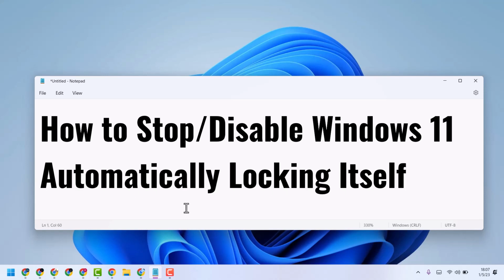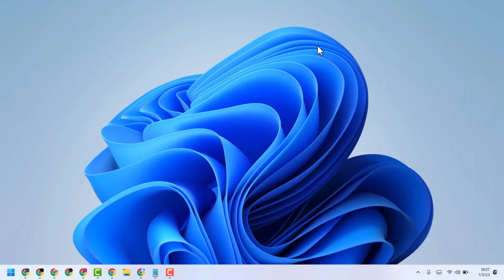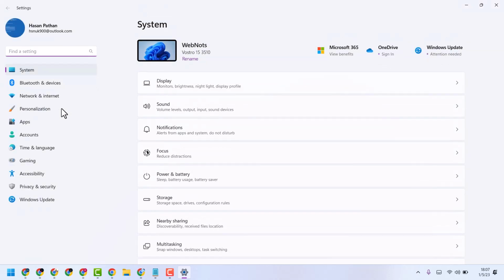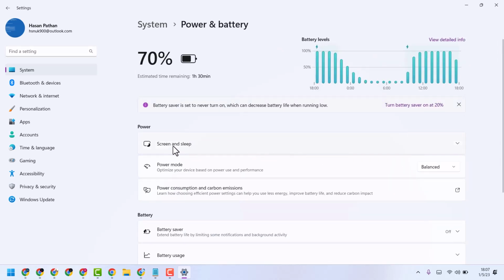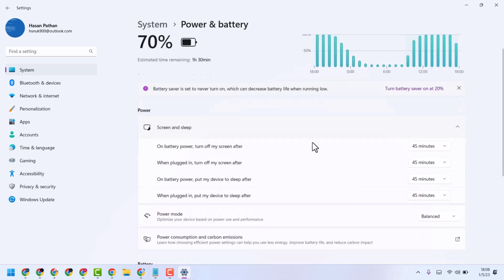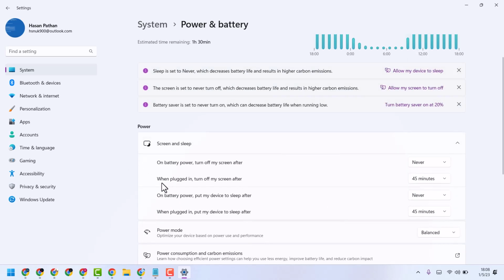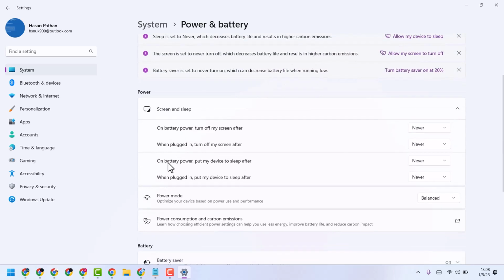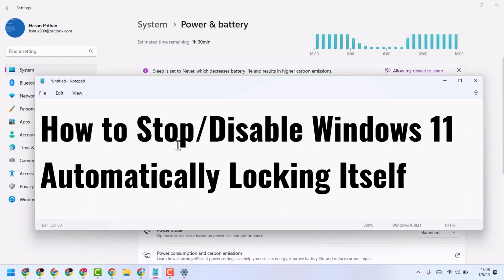How to Stop or Disable Windows 11 Automatically Locking Itself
Learn how to stop Windows 11 from automatically locking itself! This tutorial will show you how to disable the auto lock screen feature in Windows 11.